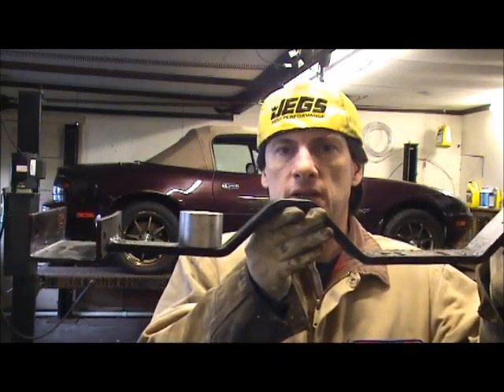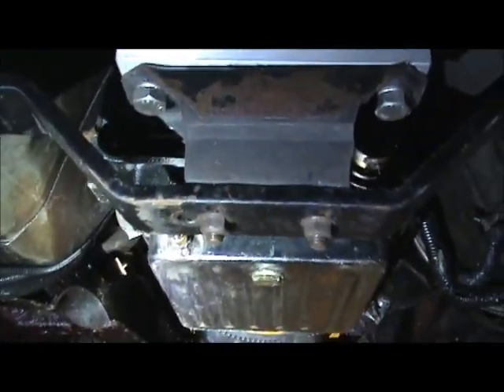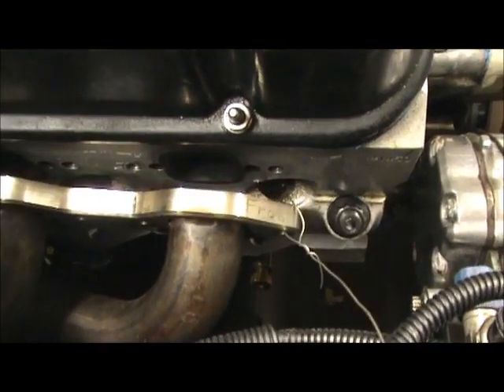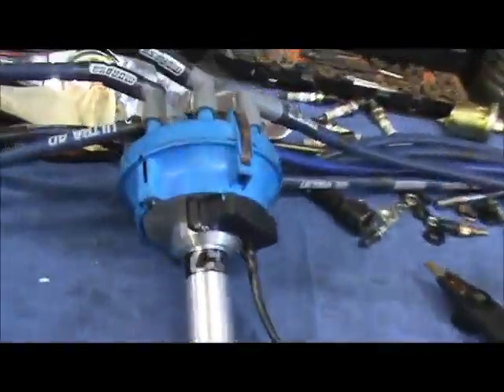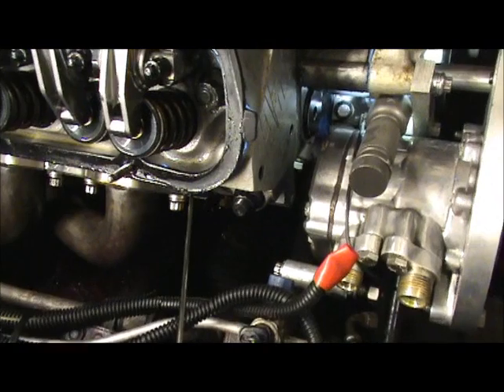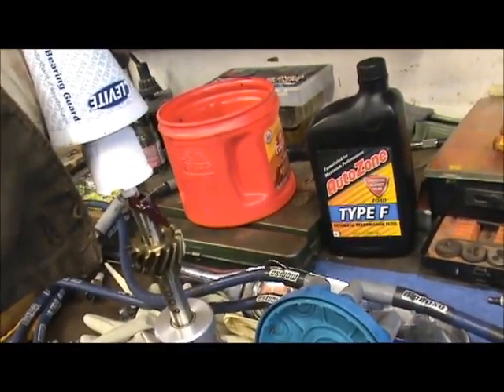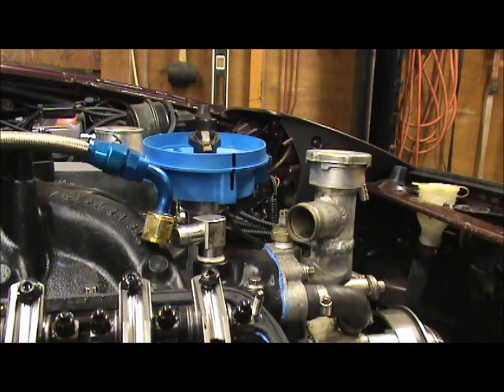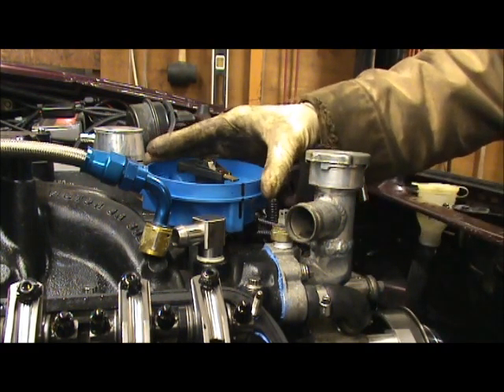V8 Miata build 026